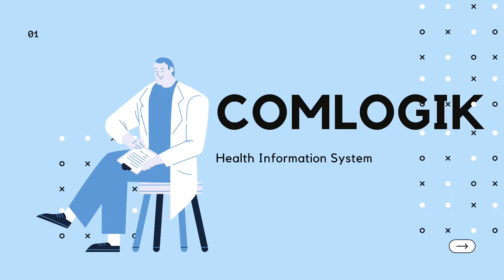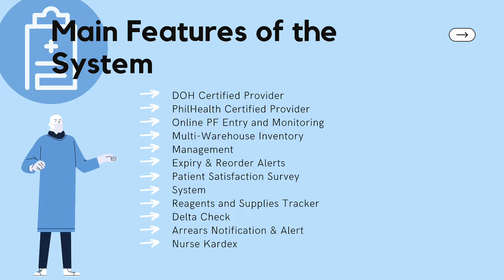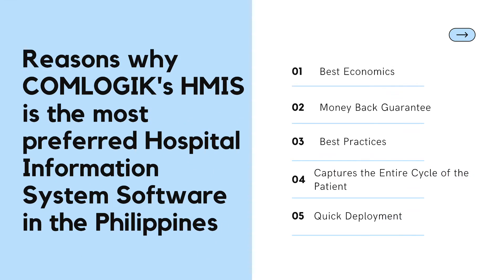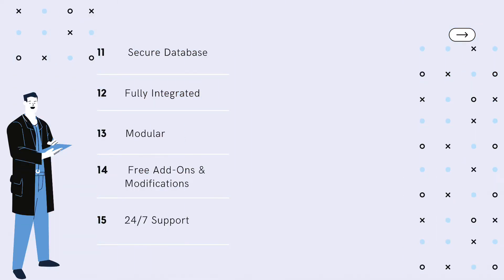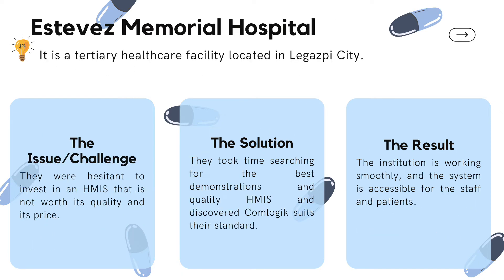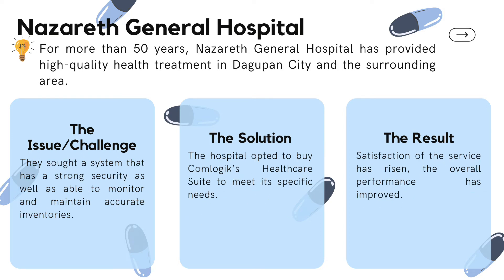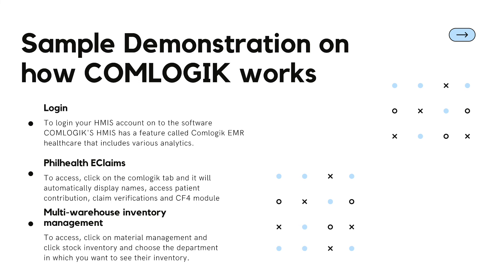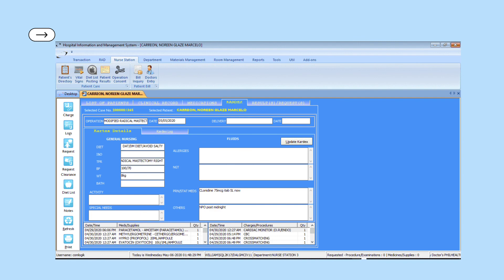Health Information System - COMLOGIK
HIS Group Process Activity 3

Comlogik Hospital Information & Management System

Members:
Callanta, Elealeh
Gabing, Bruce
Mantes, Krisha
Rana, Quency
Soliva, Cherry Ann